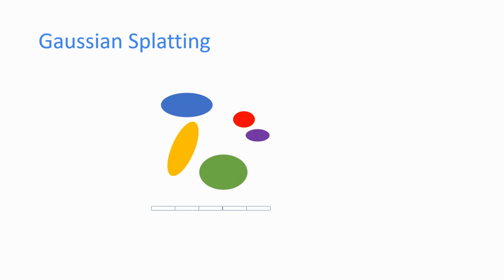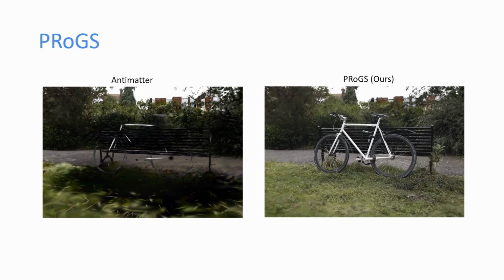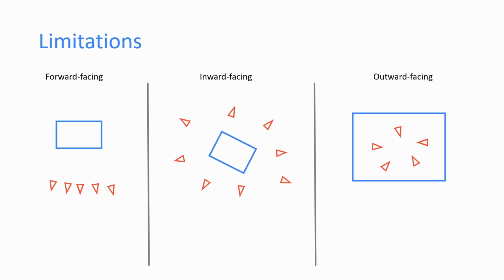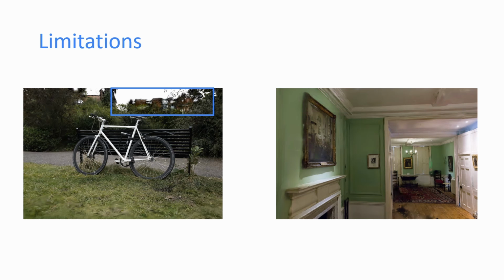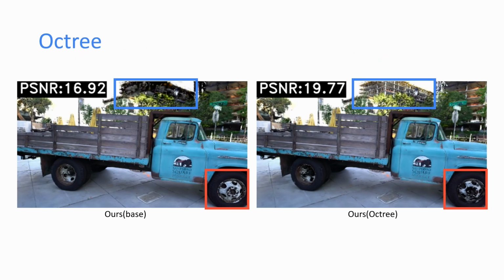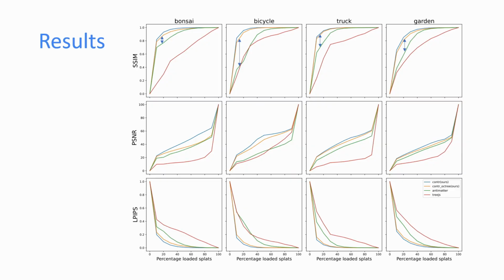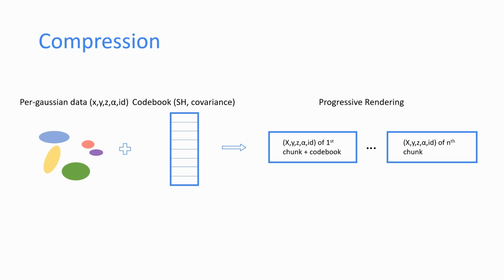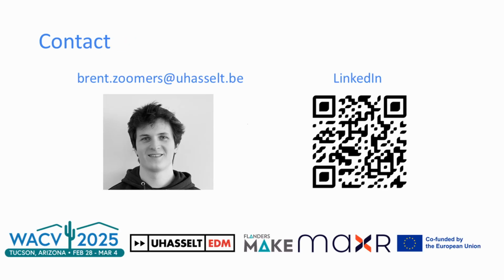PRoGS: Progressive Rendering of Gaussian Splats (WACV2025)